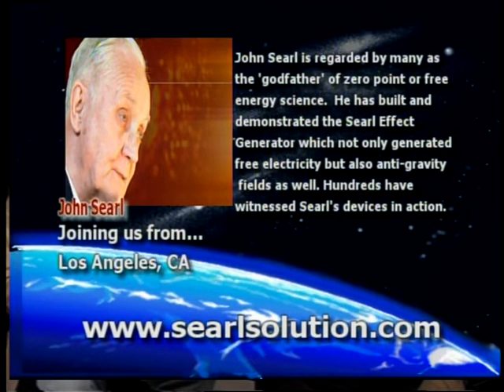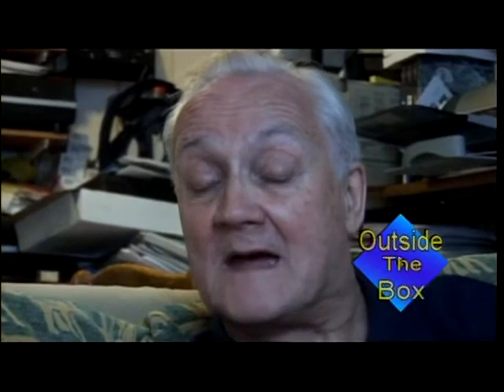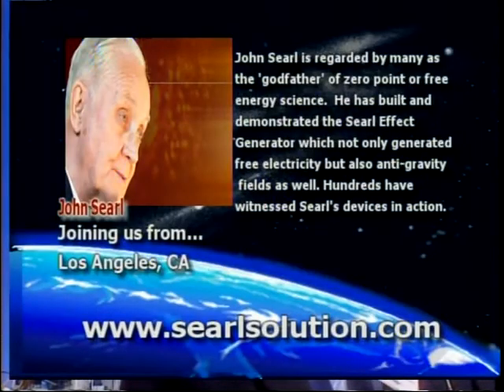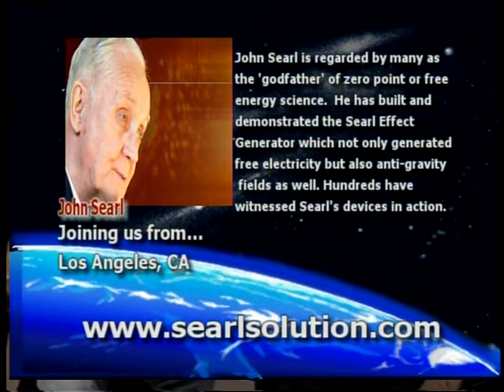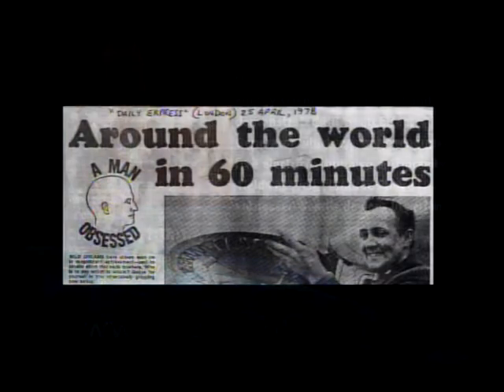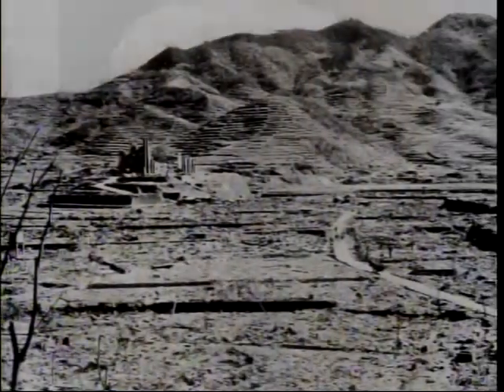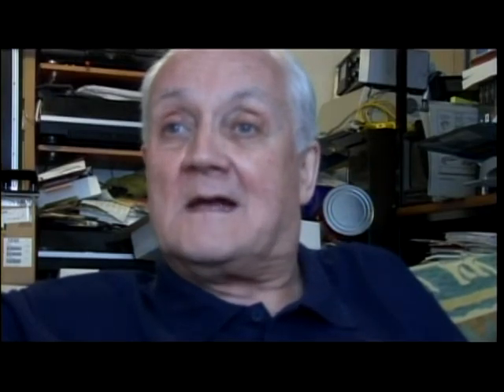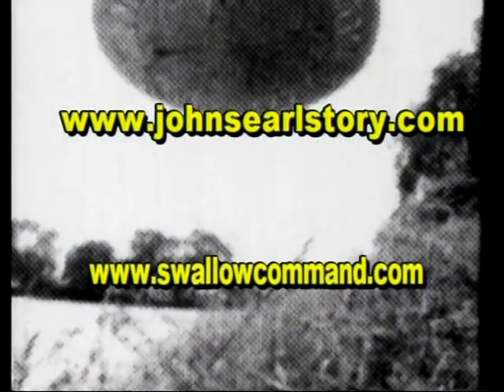OTB #290 3-6-11 (part 3 of 4)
Bradley Lockerman talks about "The Searl Effect".